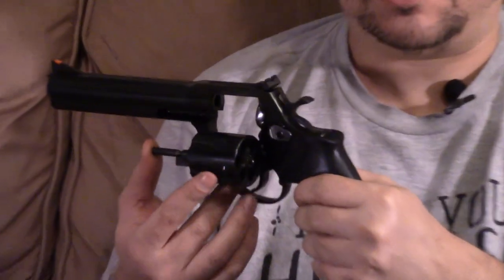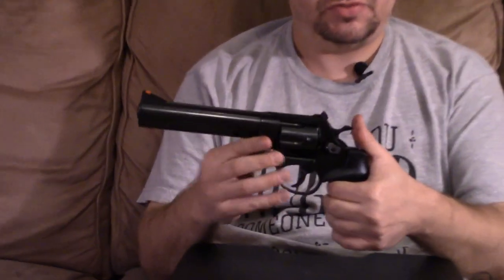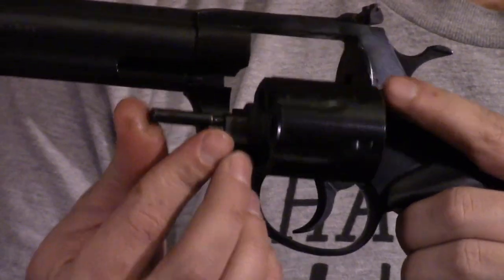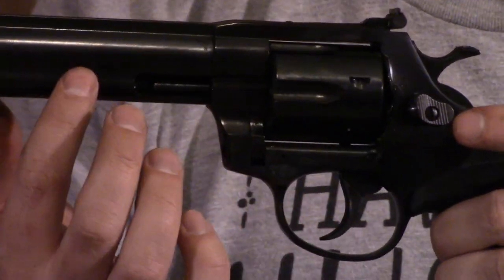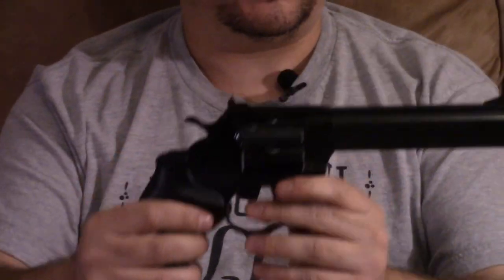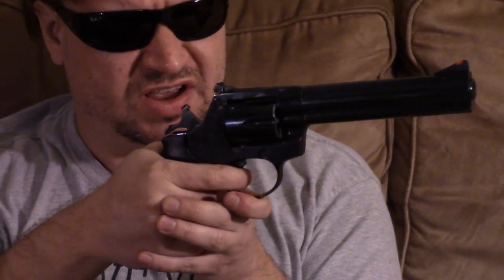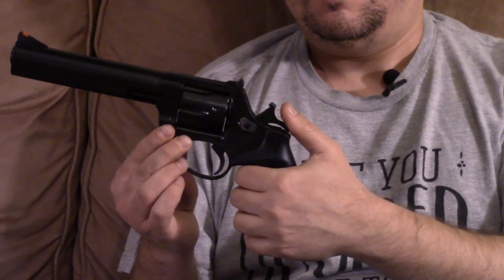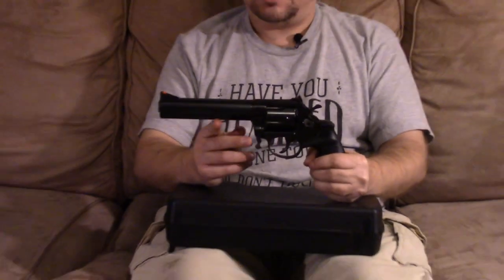A 21st Century Revolver - Czech Alfa Proj .357 Magnum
Today, we take a look at something a bit different. Manufactured in the Czech Republic by Alfa Project and imported into the USA by Czechpoint, the Model 3561 revolver is a European take on an American classic.
Loosely based on the S&W Model 686, this version has a full lugged 6" barrel and fires .357 Magnum (.38 Special too of course). In this video, we take our first shots with this firearm, and then we share our impressions afterwards.

Czechpoint offers the Alfa Proj revolver in several other calibers, including 9mm Luger/NATO, .38 Spl only, .32 S&W, .22 WMR, and .22 LR.